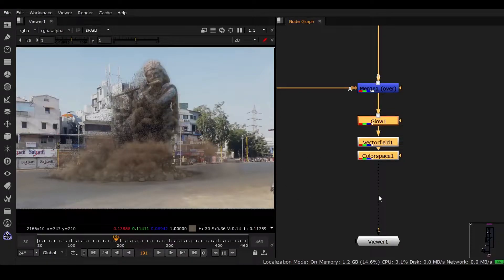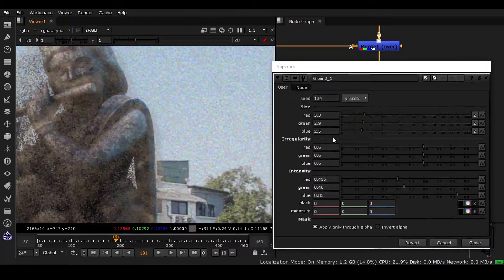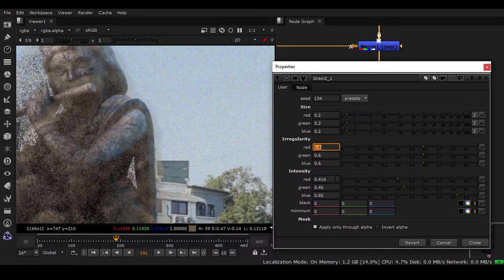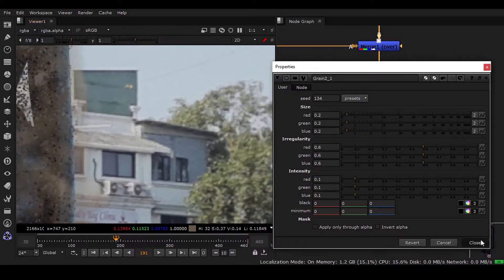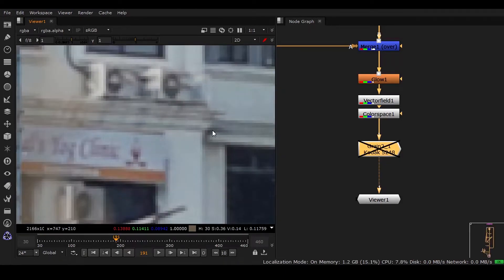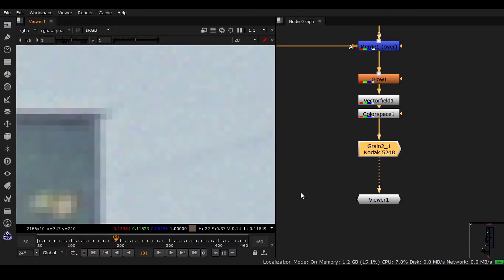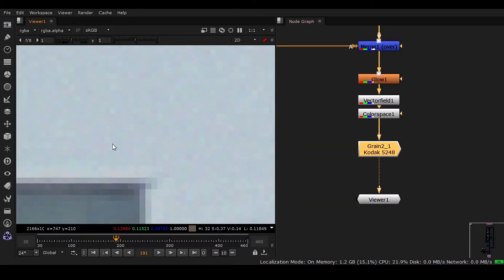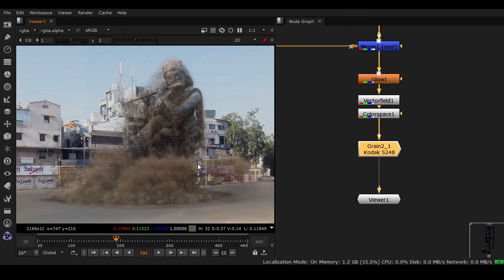Adding Grain | Nuke Compositing | Lecture 19